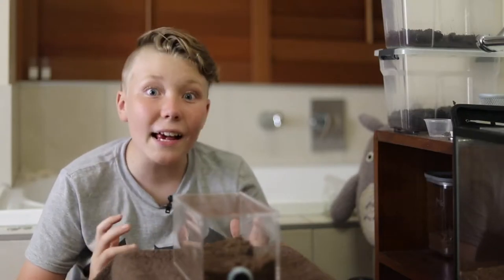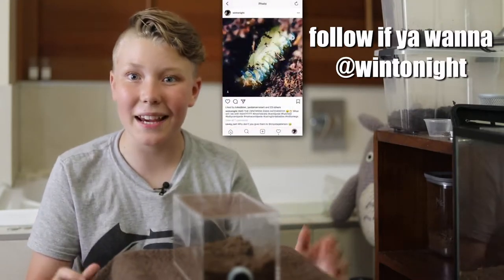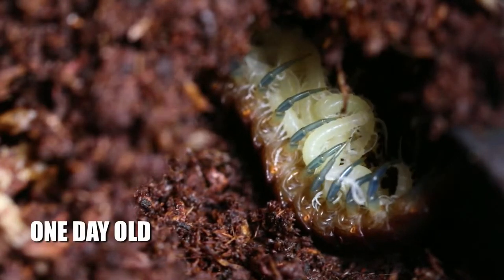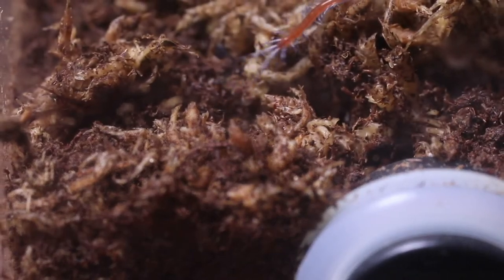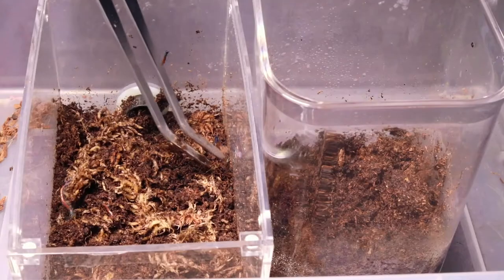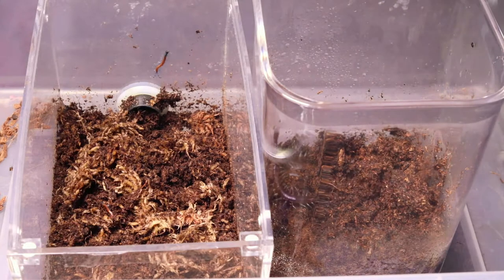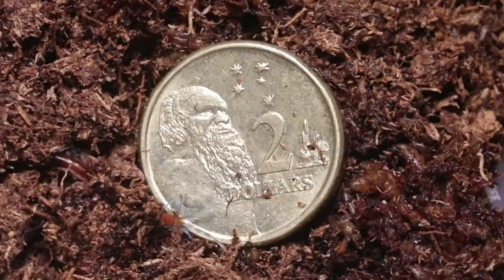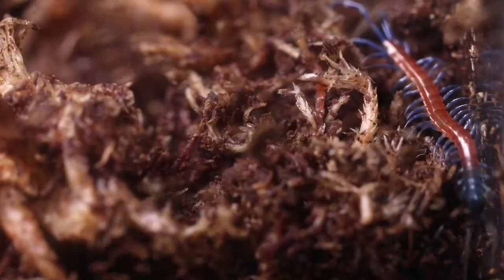CENTIPEDE BABIES!!!! bright blue legs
One of my favourite Centipedes 'Nick Diaz' has finally got babies! Cutest little blue legged deadly babies!

Species - Rhysida Nuda